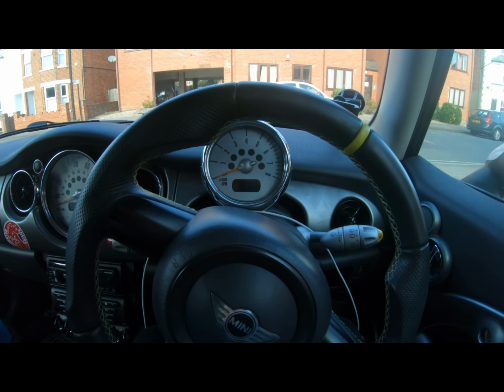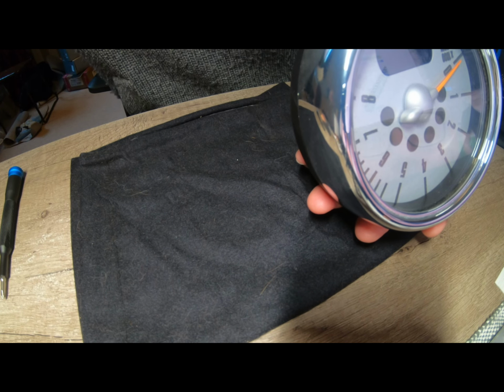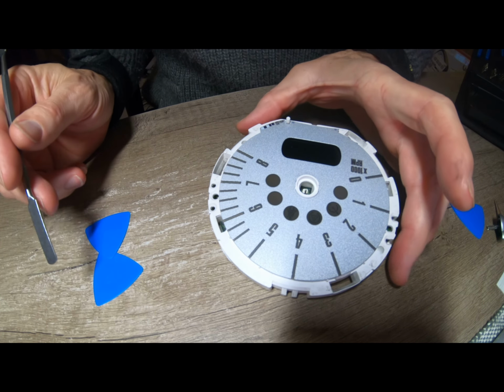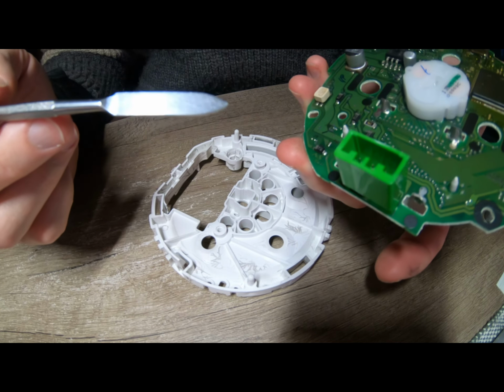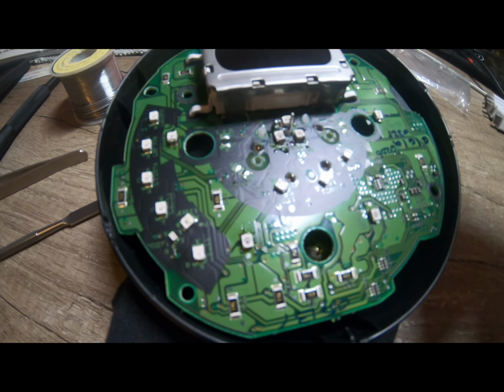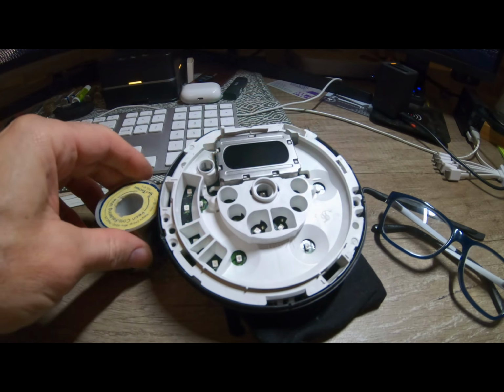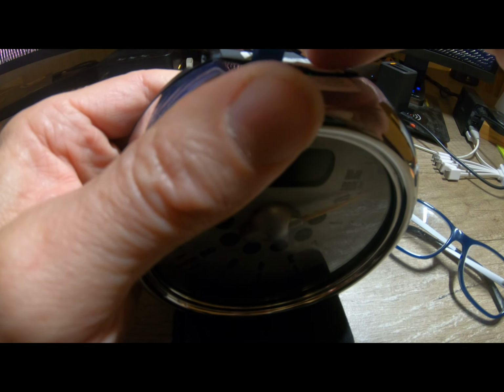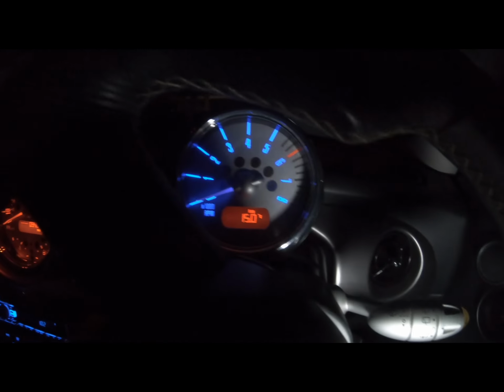R53 Mini Dash Colour Change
Part 3 - the rev counter.  The switch pack is done, the Climate Control is done and now the rev counter.  Next will be the Speedo and then the other smaller items like the tyre pressure switch and heated seat buttons (albeit they use a different LED so will need to work that one out!)

With the rev counter there are a few items that I did not do, but could be done:
1. You could remove the orange tape of the back of the needle
2. It is possible to change the backlight on the LCD, I have seen it done...just not sure how.
3. The red line lights could also be changed to suit your style
4. You can also get replacement dial facia's. I know of a company in the UK, Chameleon LED on FB